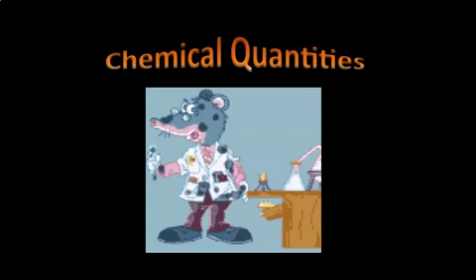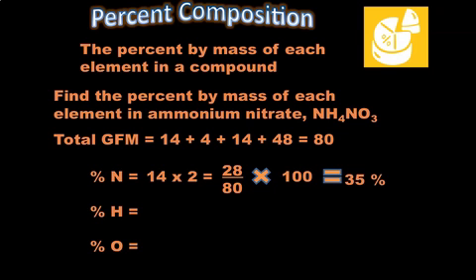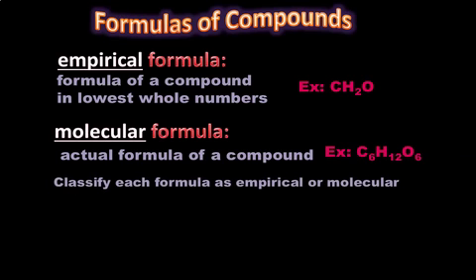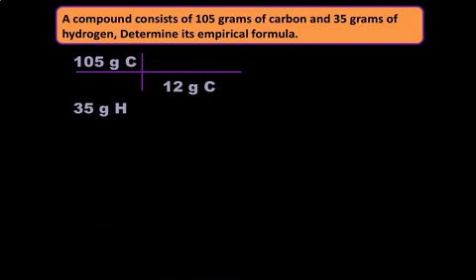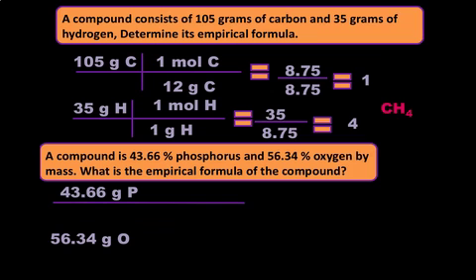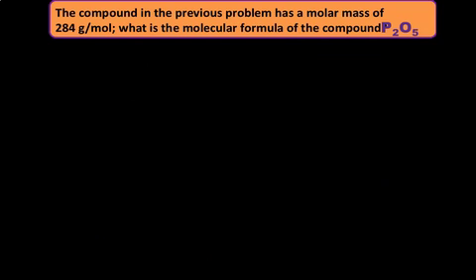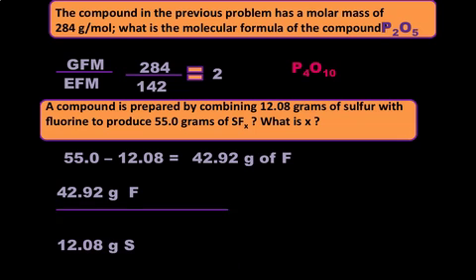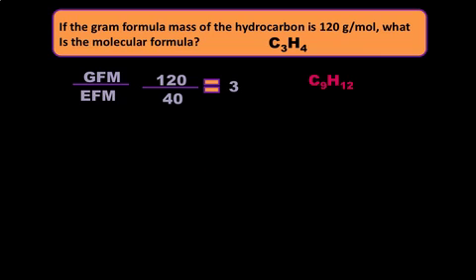7 4 Composition and Formulas iPhone